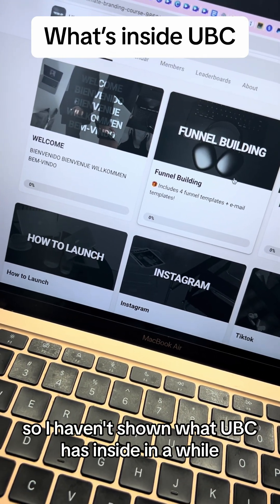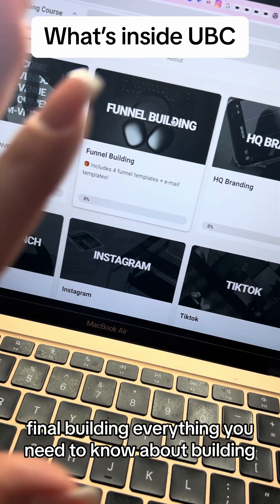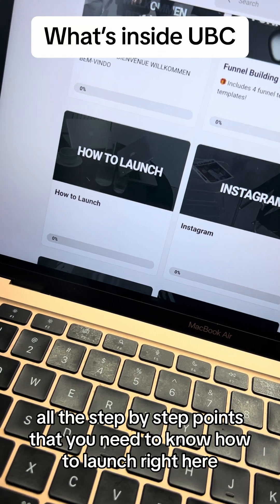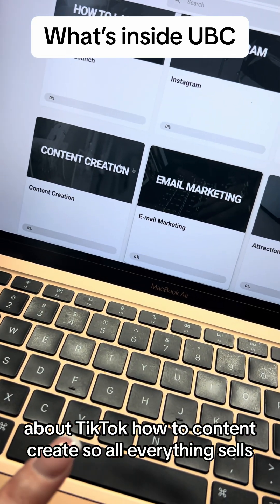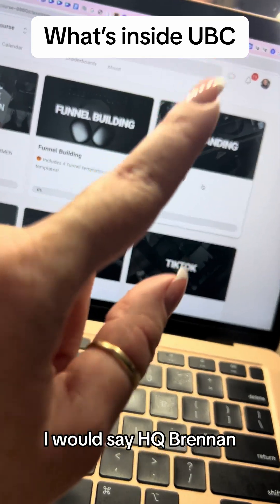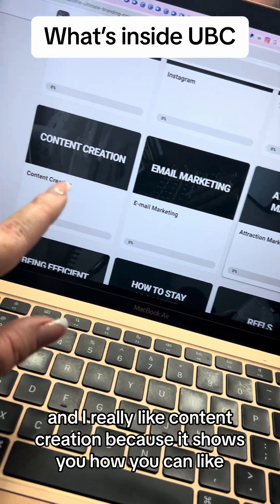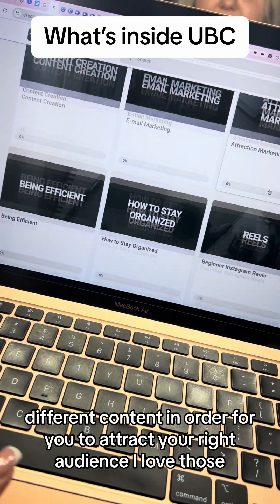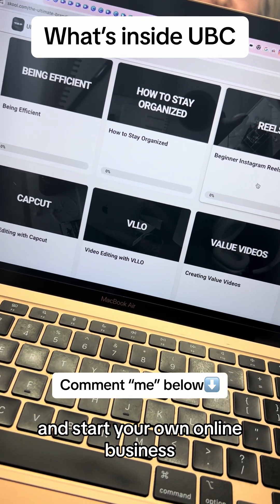UBC has so much to offer🤗COMMENT “ME” below⬇️and I’ll send you a FREE guide on how to make 💰 online